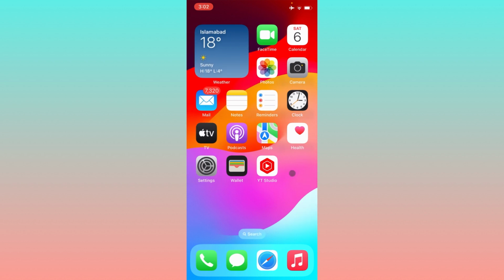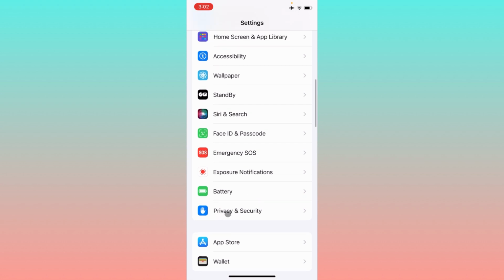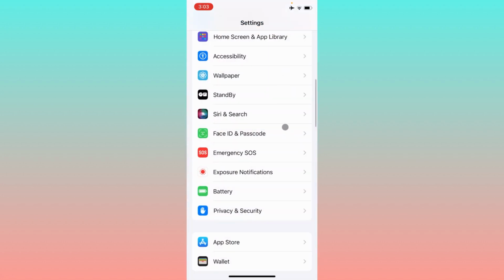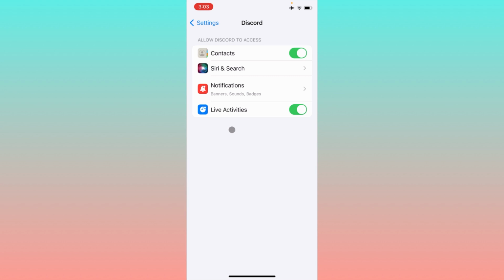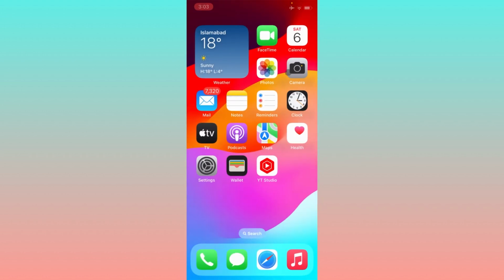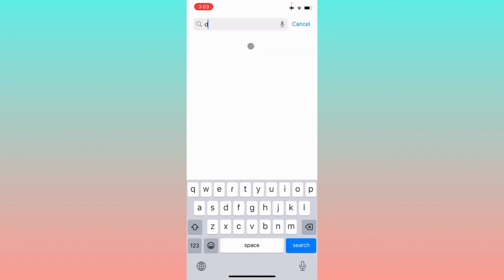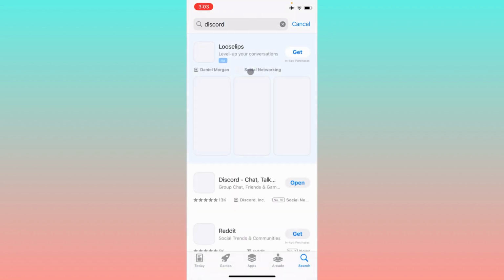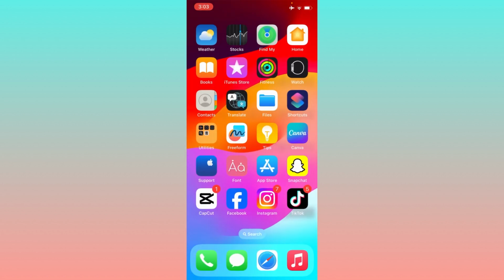How to Fix Discord Mic Not Working on iPhone (2024)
In this video, I will help you to fix discord mic not working on iphone. Please watch till the end.